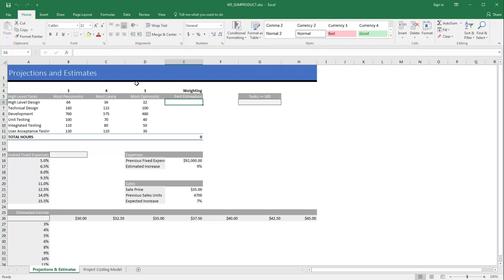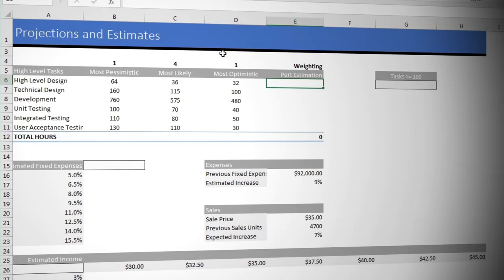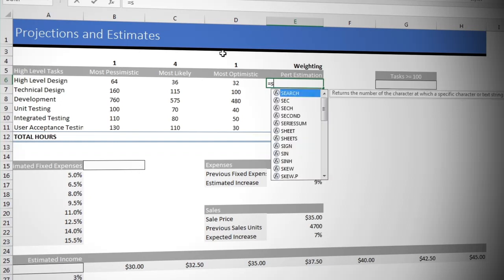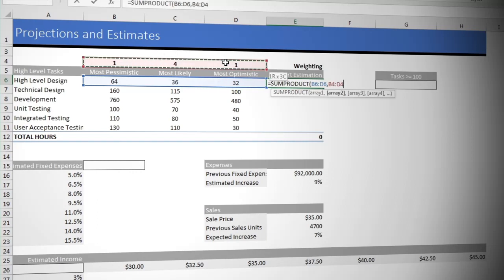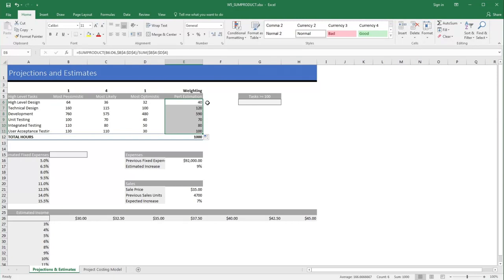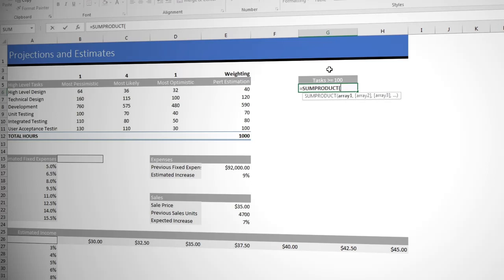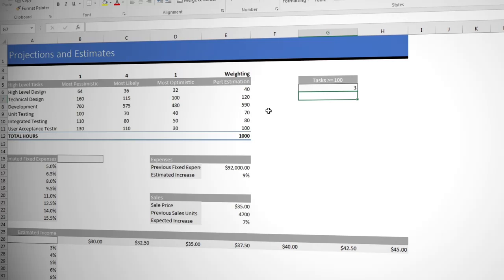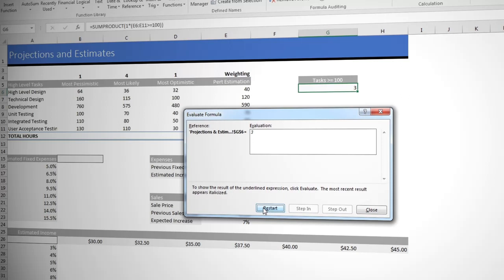26-Modelling Functions SUMPRODUCT